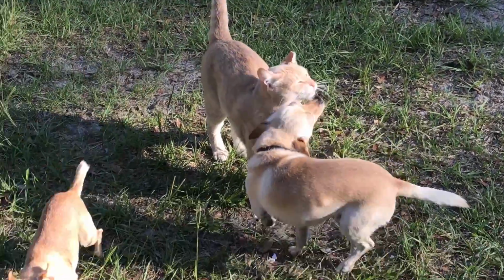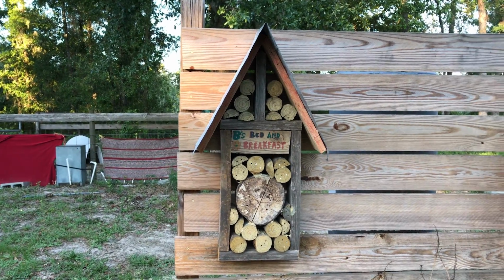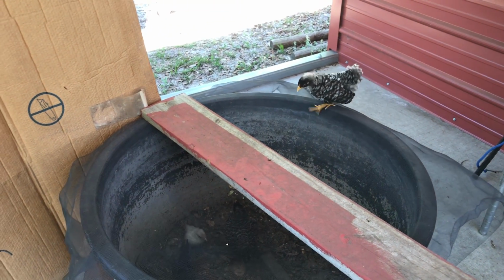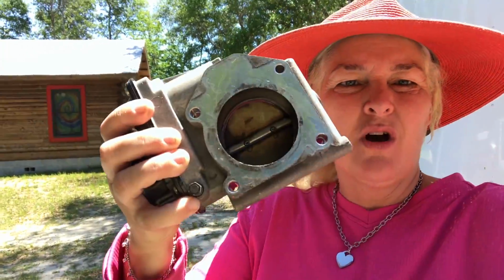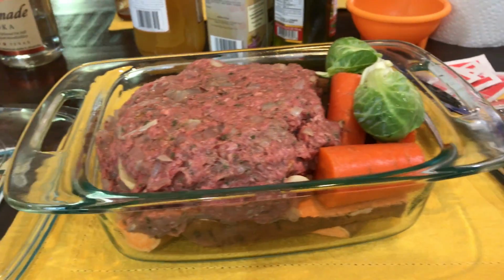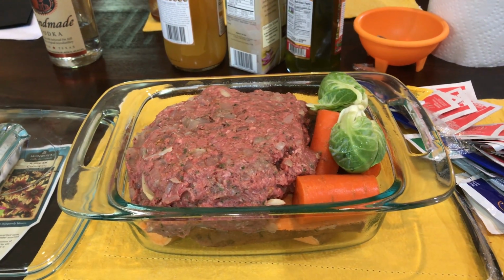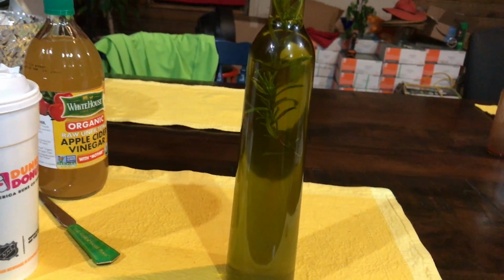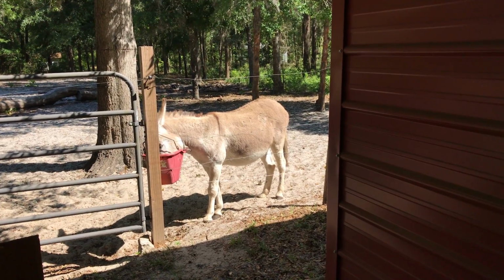Fifi Does The Drag & Some Bees Move Into The Hotel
Fifi shows off her dragging skills. Some bees move into the bee hotel. I show you an update on my new fence. I make some meatloaf. And I show you my lemons.